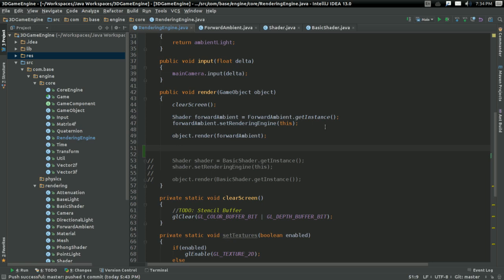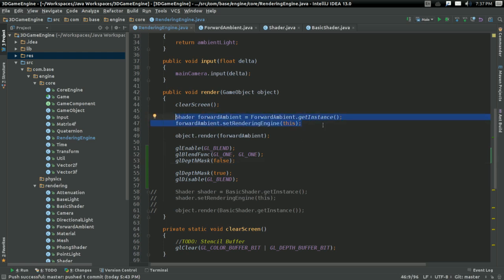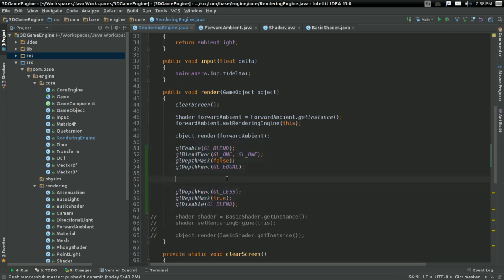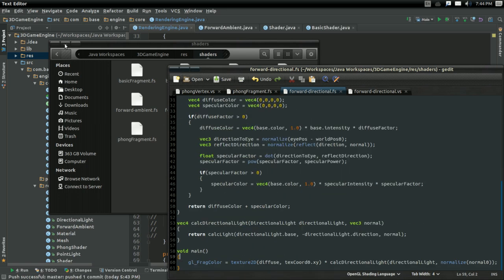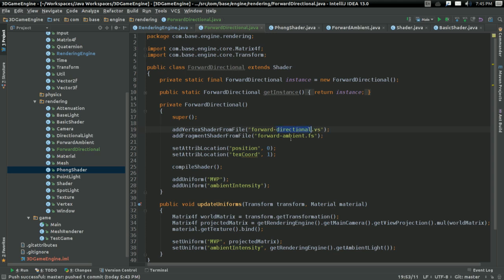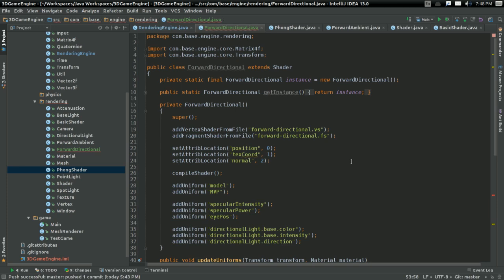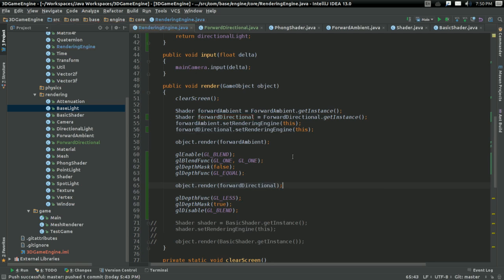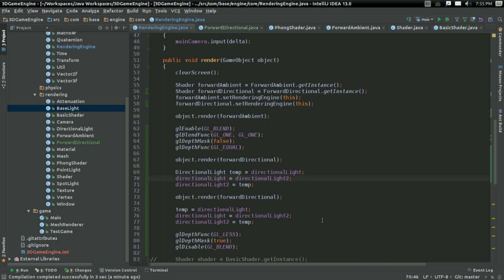#39 3D Game Engine Tutorial: Forward Rendering, 2/3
In this video, we add directional lights to the forward renderer and gain the ability to have any arbitrary number of directional lights in the scene.